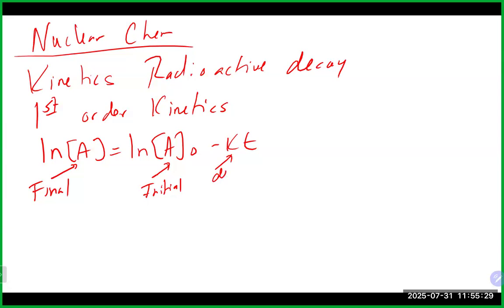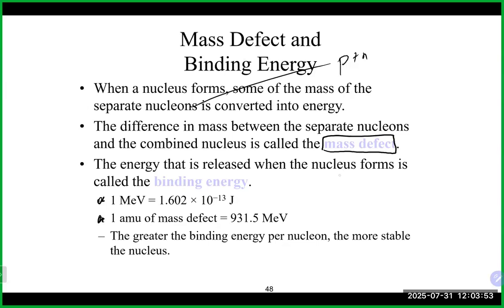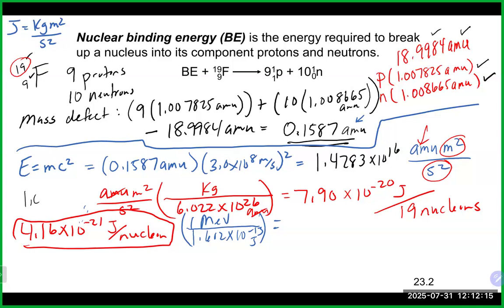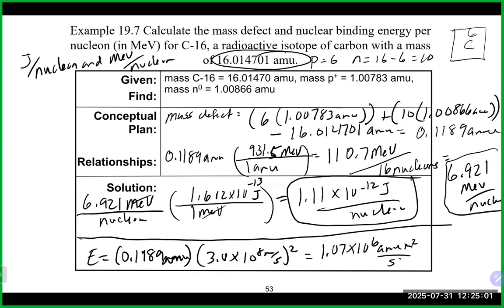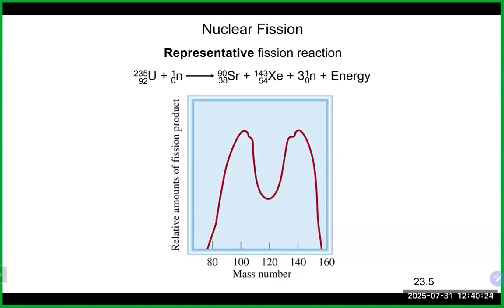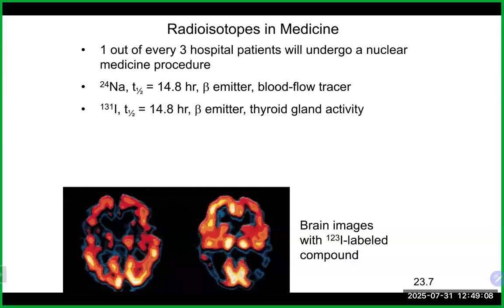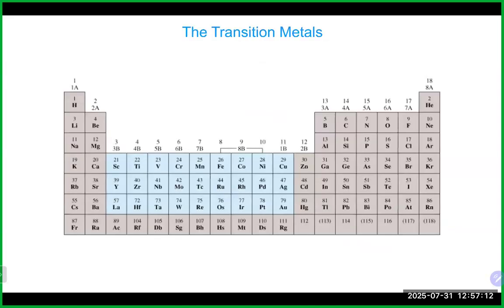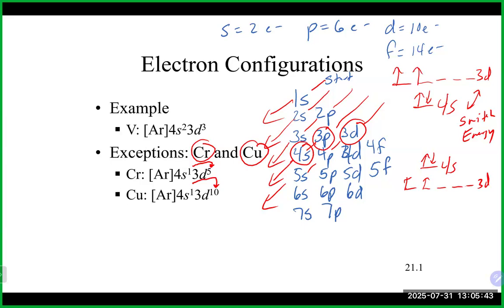Chem 200B Lecture 7/31/25 (Ch 18 and 20)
We lectured on Ch 18 and 20 (nuclear chemistry, nuclear binding energy, mass defect, fission, fusion, transition metals, Zeff, atomic size, electron configuration)